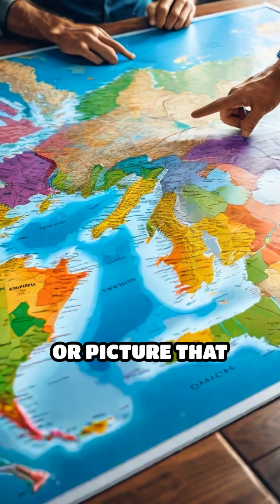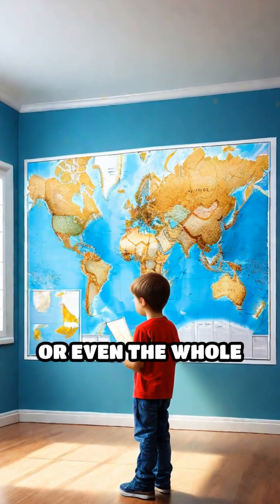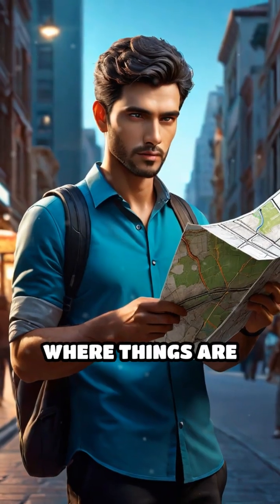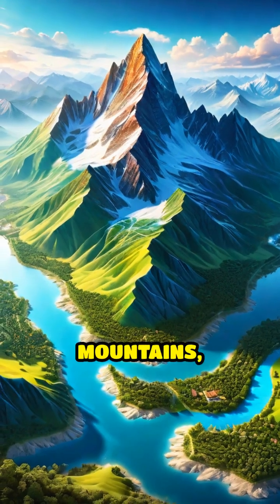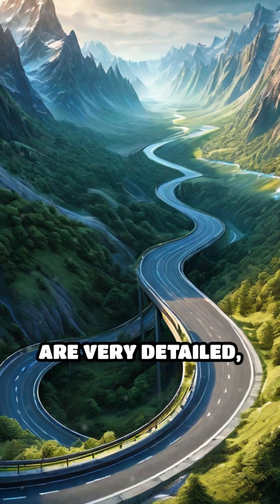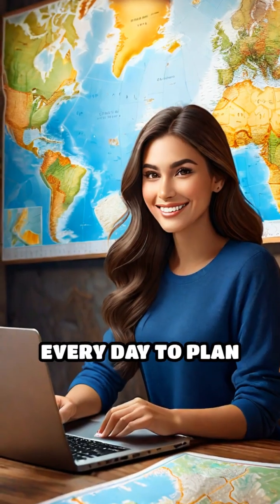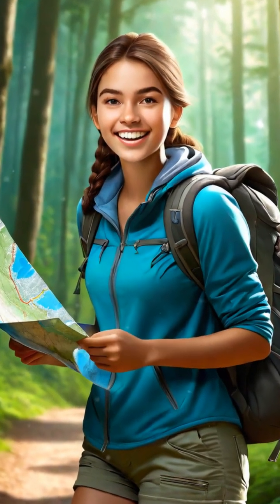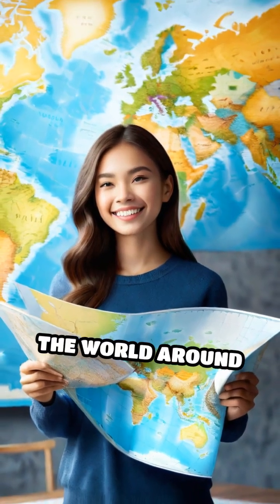# 1 North America Intro: All About MAPS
Ever wondered what a map really is? Discover how maps help us explore, learn, and navigate our world!